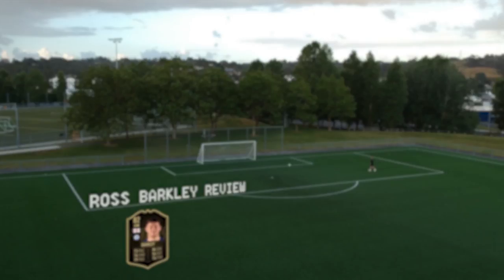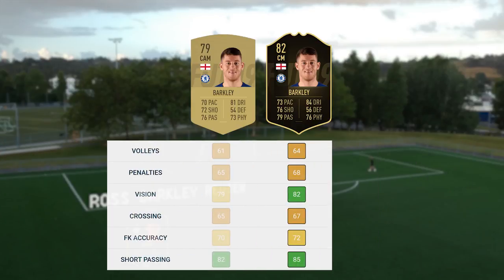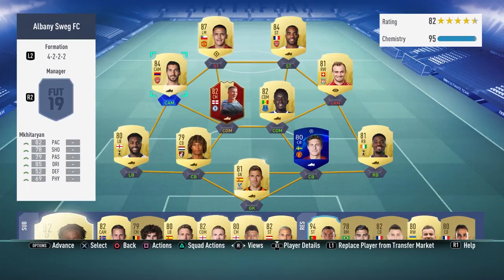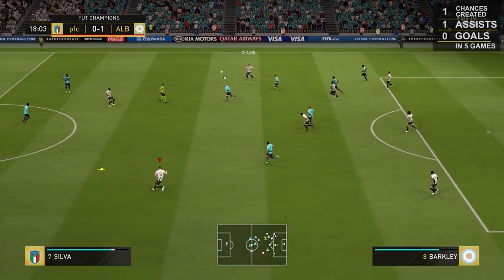FIFA 19 ROSS BARKLEY REVIEW - 82 RATED IN FORM - ULTIMATE TEAM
Hope I'm able to help some of you out with this review of Ross Barkley's in form card. I picked him up after the last Weekend League and he's been impressive!